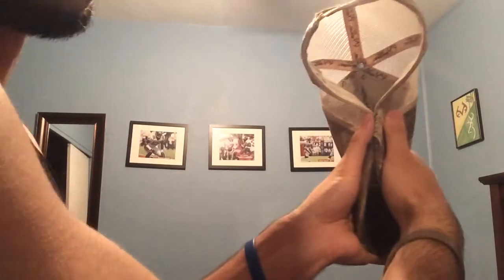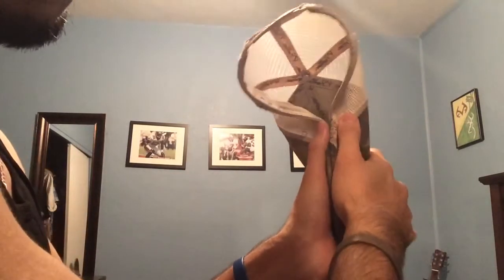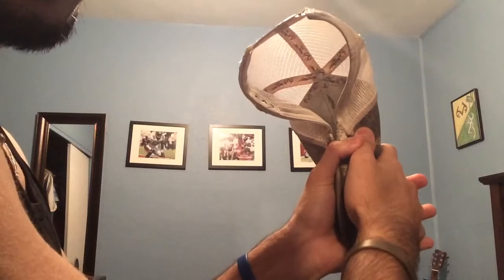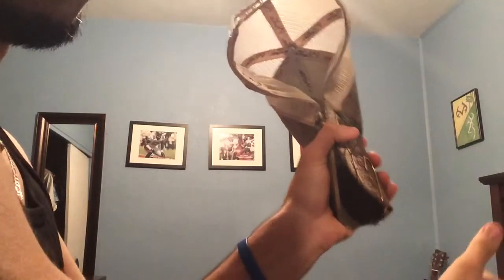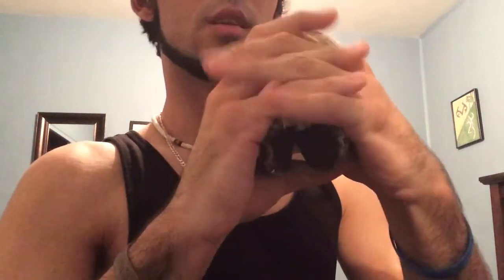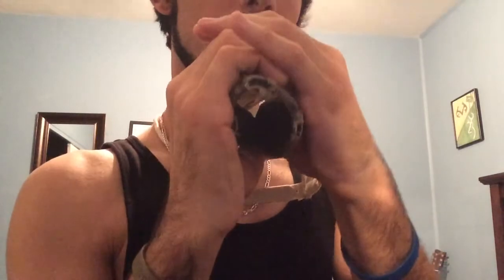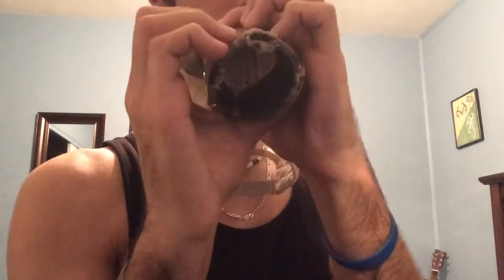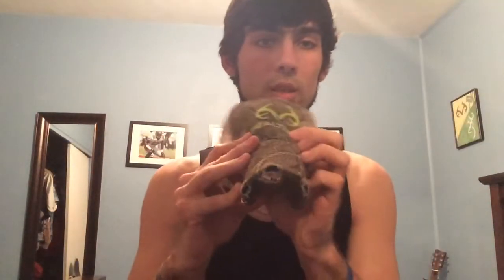How To Bend Your Brim On Your Hat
YouNow:FloGrown_Devan20